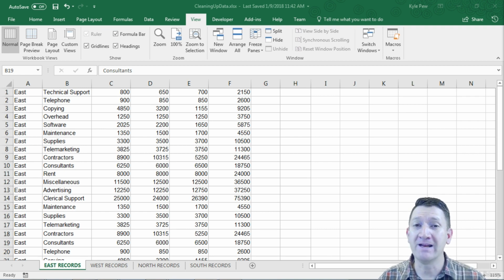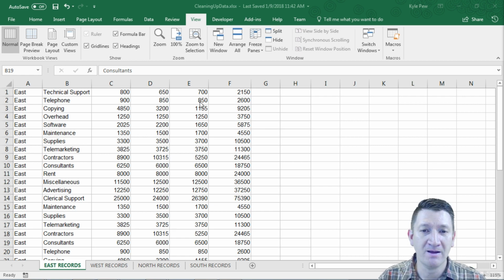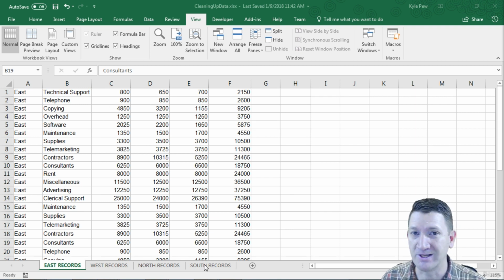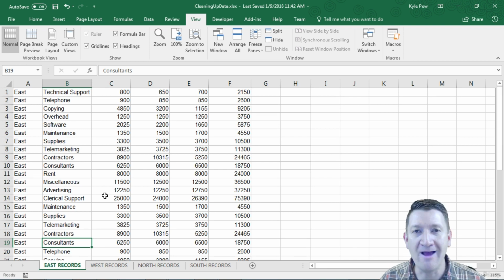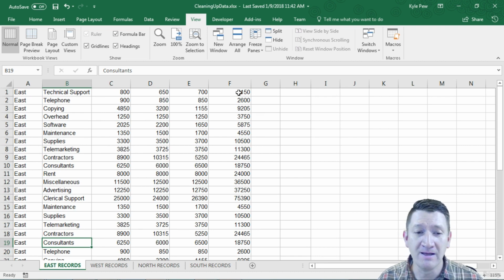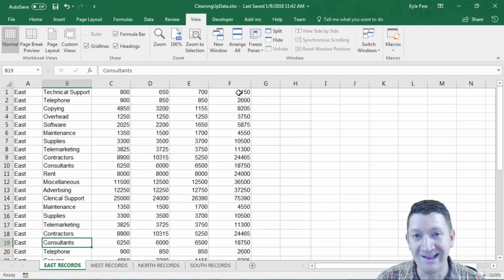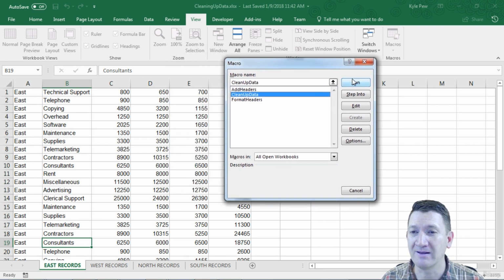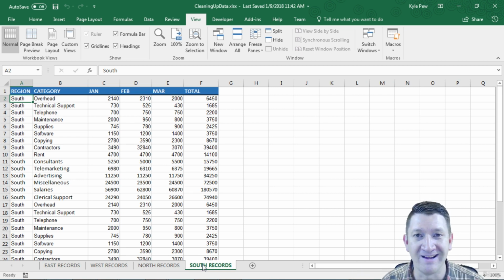Introduction to Project #3 Cleaning Up and Formatting Data